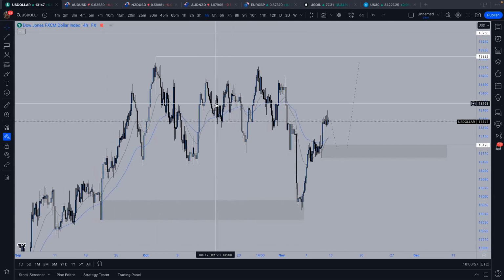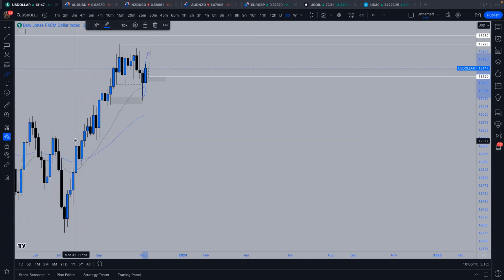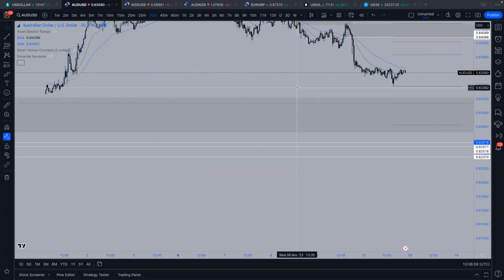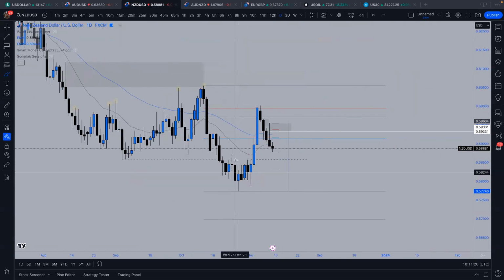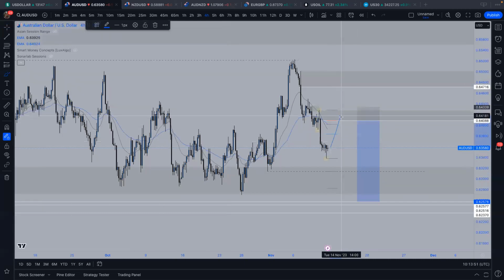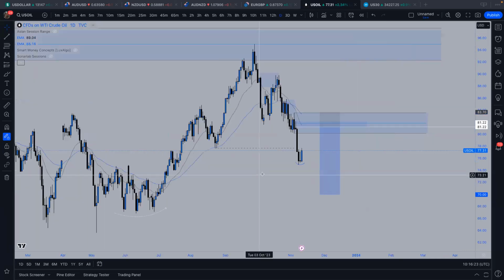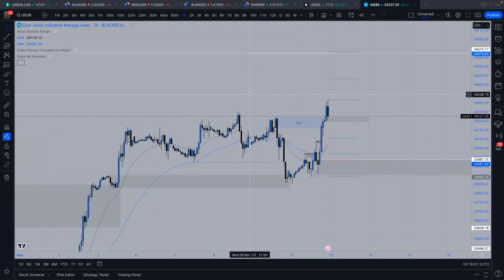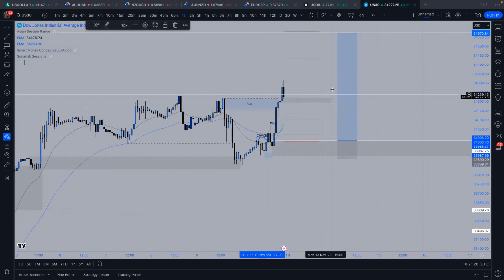Market Breakdown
Good morning everyone! had a step back for a few weeks from trading so its nice to restart, refocus to then get straight back in and get involved! some nice setups for next week so lets get cracking !